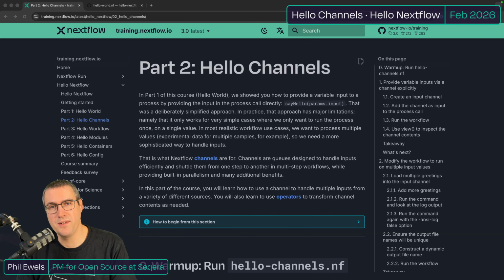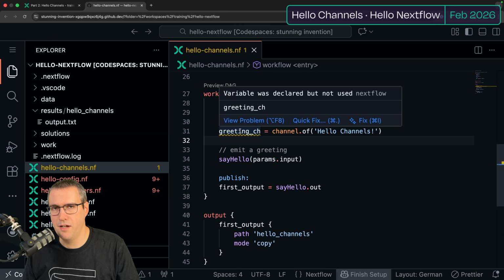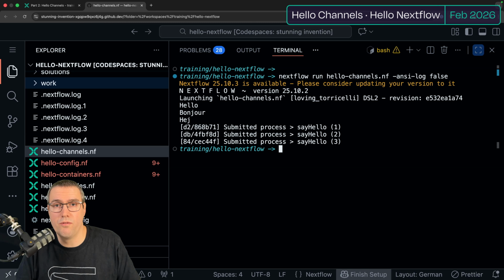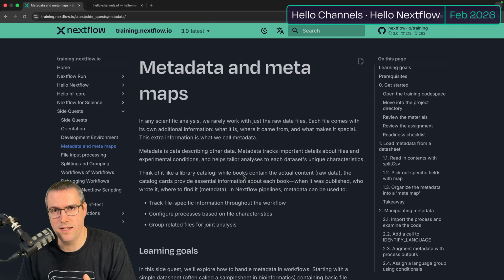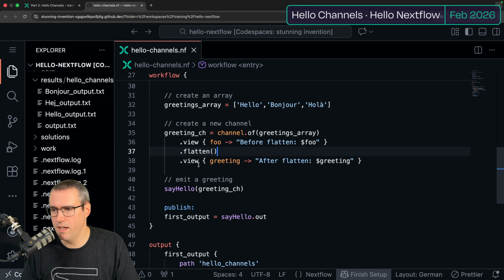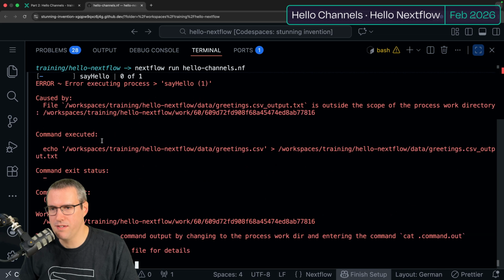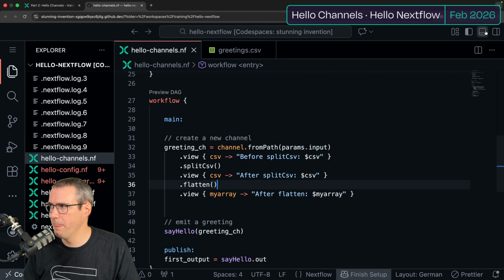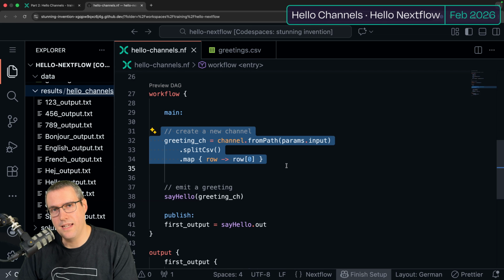Hello Nextflow 2026 - Part 2: Hello Channels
In Part 2 of 'Hello Nextflow,' we delve into the crucial concept of Channels. Learn how channels act as the glue in your Nextflow pipeline, enabling processes to seamlessly interact. Watch as we transition from using simple parameters to leveraging channels and operators to scale up your analysis. Understand how to manipulate and transform channel contents, and how to handle CSV files within your workflow. By the end of this video, you'll have a solid grasp of using channels and operators, paving the way for more powerful and flexible pipelines.

00:00 Welcome
01:57 1. Provide variable inputs via a channel explicitly
02:36 1.1. Create an input channel
04:46 1.4. Use view() to inspect the channel contents
05:29 2. Modify the workflow to run on multiple input values
06:07 2.1.2. Run the command and look at the log output
07:12 2.1.3. Run the command again with the -ansi-log false option
08:17 2.2. Ensure the output file names will be unique
08:57 2.2.1. Construct a dynamic output file name
11:03 3. Provide multiple inputs via an array
13:09 3.2. Use an operator to transform channel contents
16:20 4. Read input values from a CSV file
19:09 4.2. Use the splitCsv() operator to parse the file
22:44 4.3. Use the map() operator to extract the greetings
24:11 Recap
25:05 Takeaway